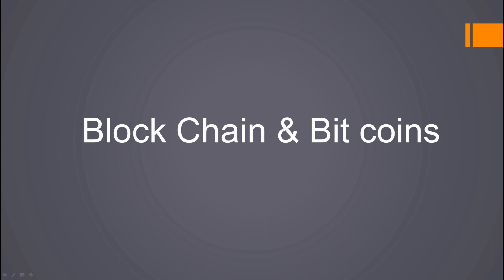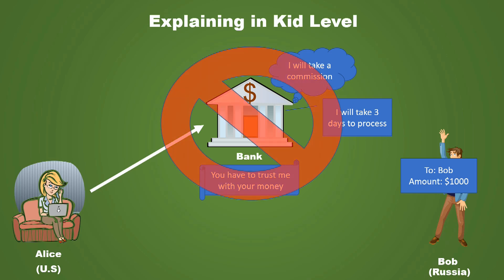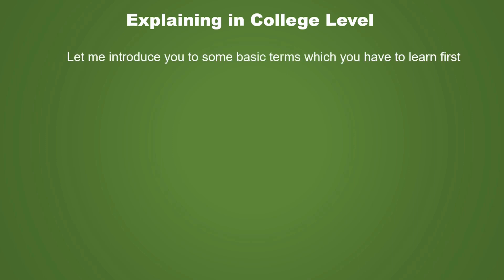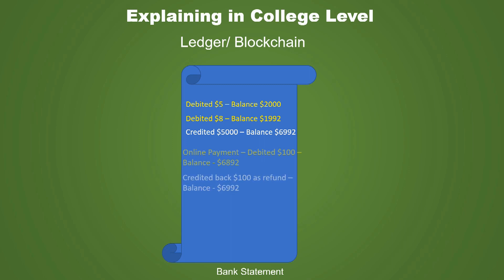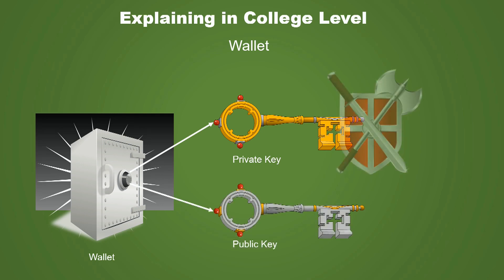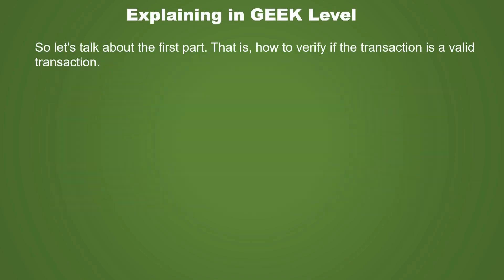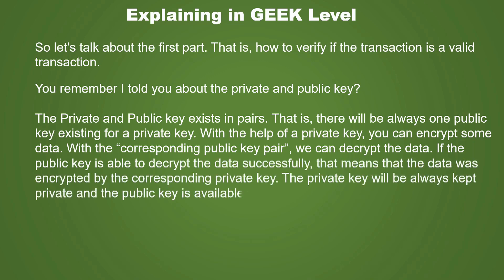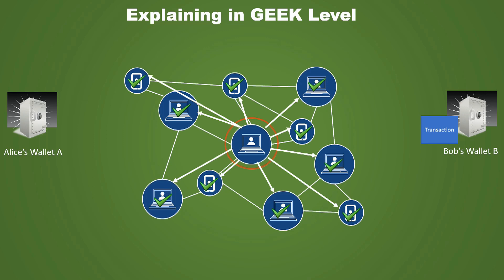BitCoin Explained | BlockChain Explained | BlockChain Tutorials | BitCoin Mining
BlockChain and BitCoin Explained in the best possible way.

The tutorial will cover :

Blockchain and its applications
BitCoin mining
What is a BitCoin
What is a BitCoin Wallet
How to protect your BitCoin Wallet

The explanation is done is 3 levels

1. Kids Level - Explained the concept to a Kid
2. College Grad Level - Explained the concept to a College Grad
3. Geek Level - Explained the concept to a Geek